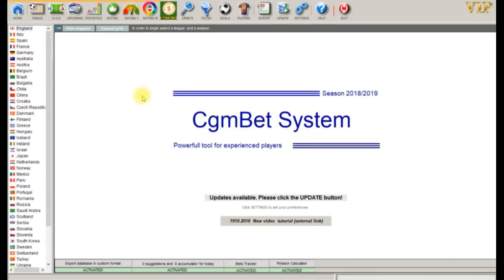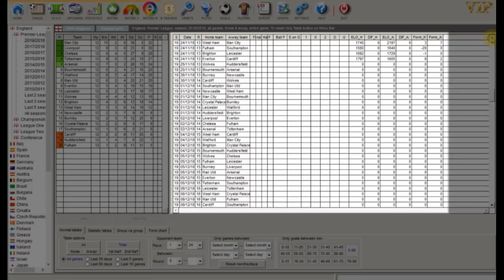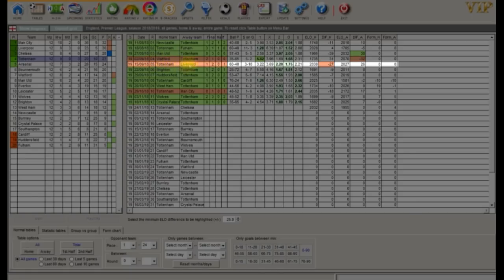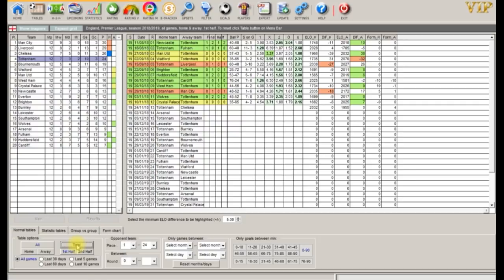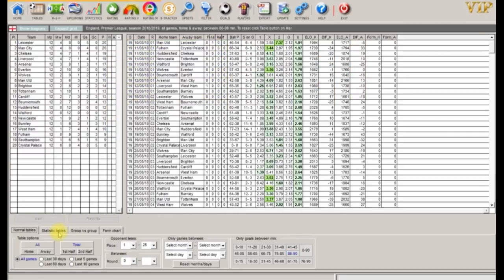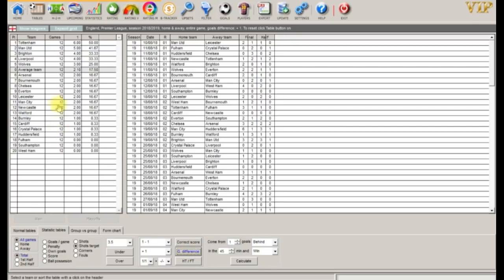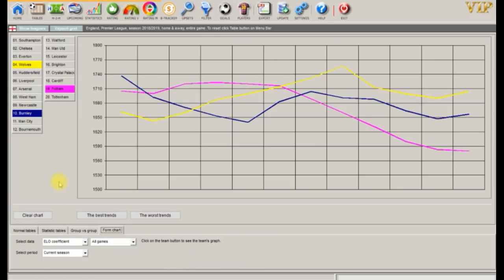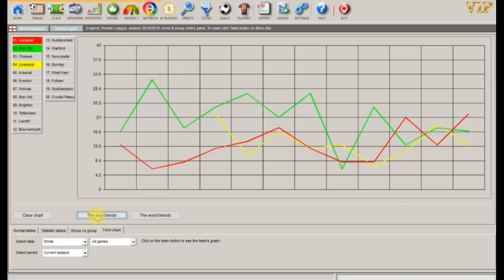CGMBet System - Tables Section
A complete description of the Table Section, one of the most popular section of the CGMBet System software